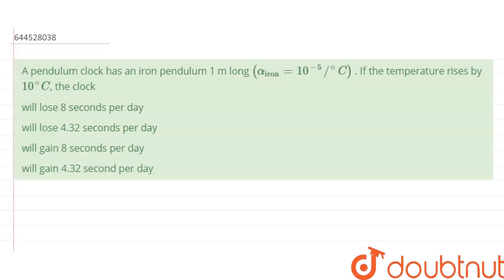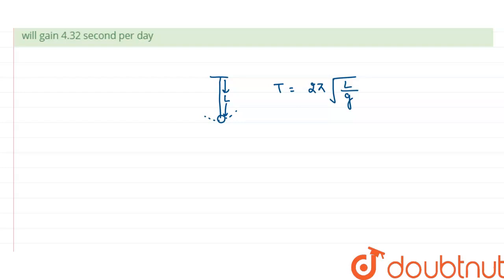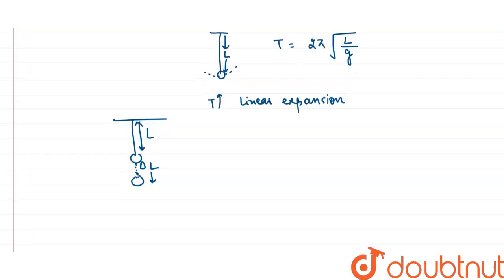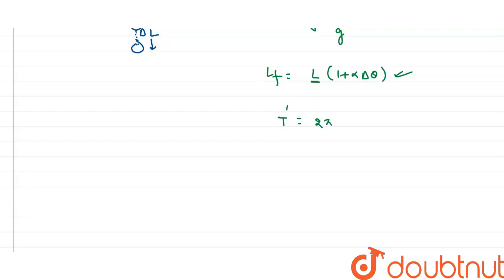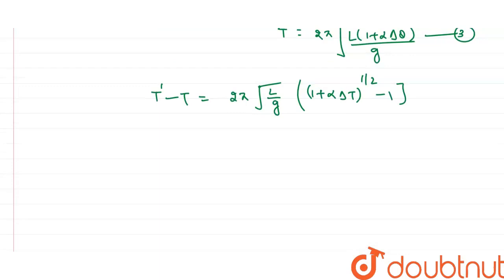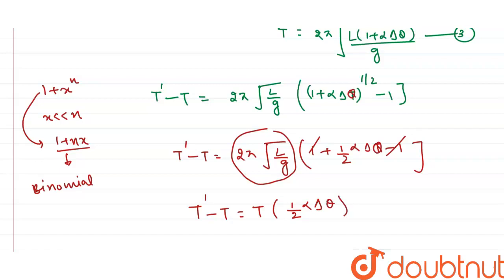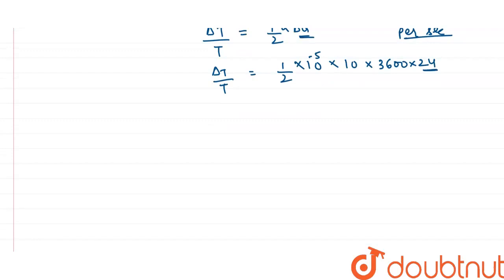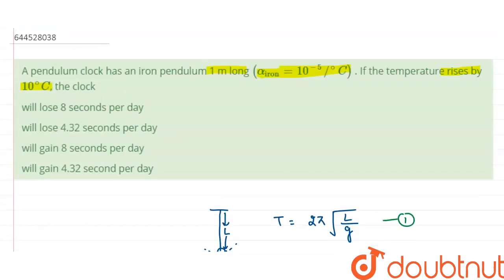A pendulum clock has an iron pendulum 1 m long (alpha_(iron)=10^(-5) //^(@)C) . If the temperatu...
A pendulum clock has an iron pendulum 1 m long (alpha_(iron)=10^(-5) //^(@)C) . If the temperature rises by 10^(@)C, the clock
Class: 11
Subject: PHYSICS
Chapter: CALORIMETRY
Board:IIT JEE

👉 Have Any Query? Ask Us.